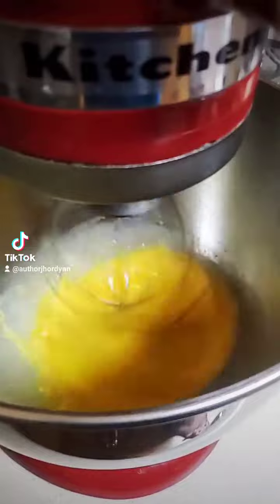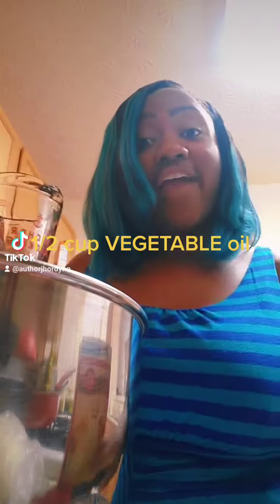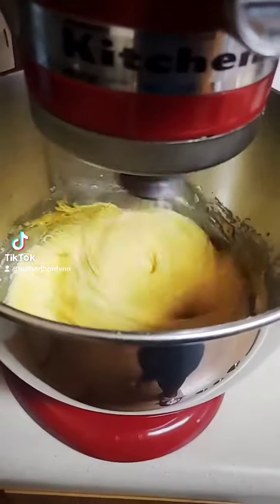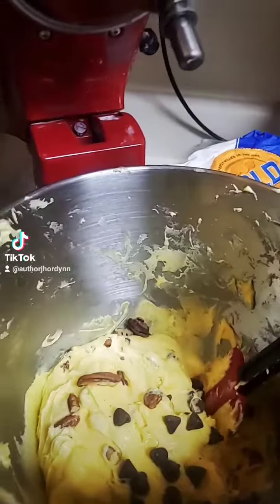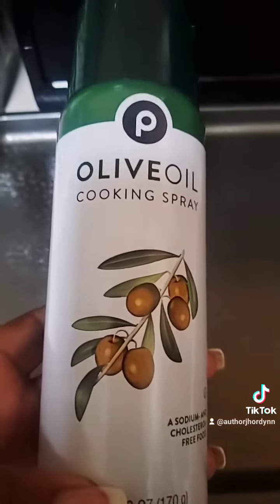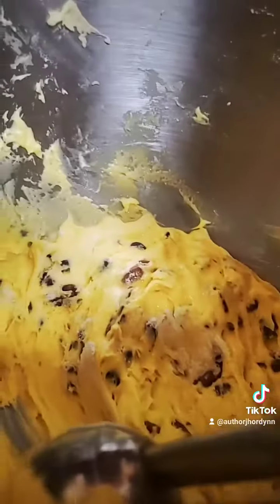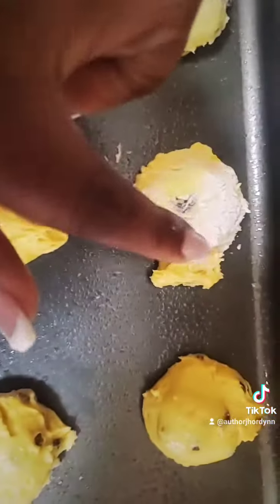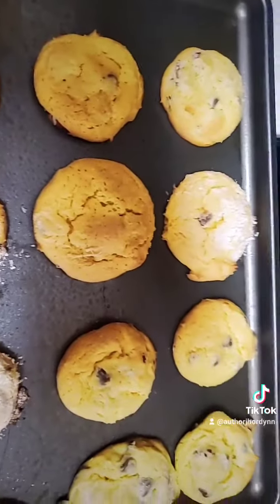Lemon Chocolate Chip Pecan cookies